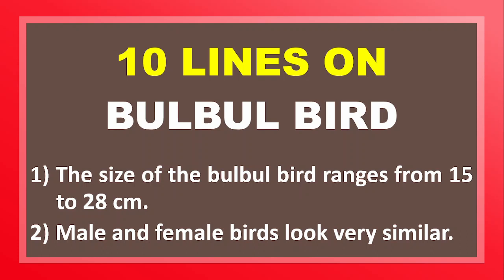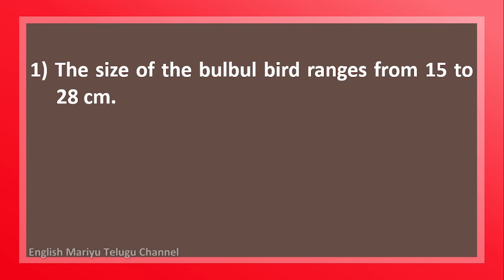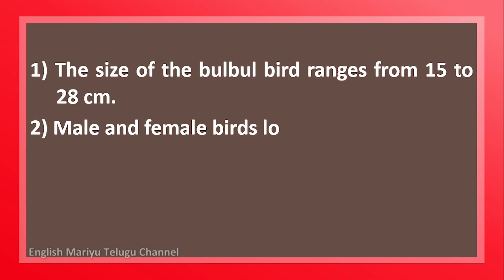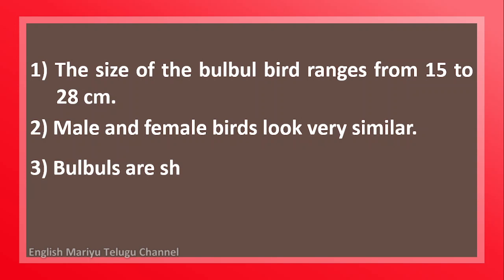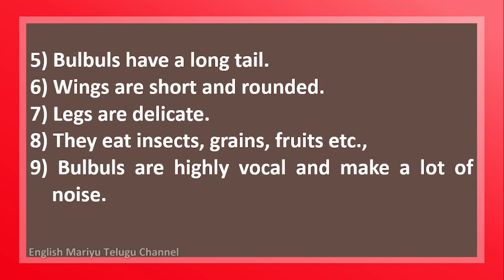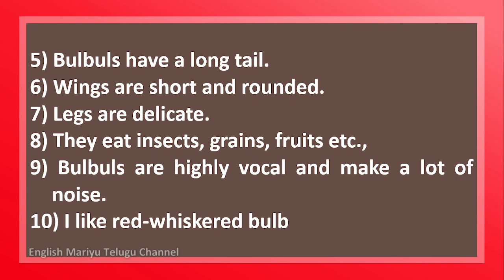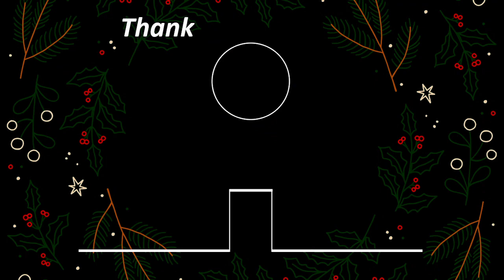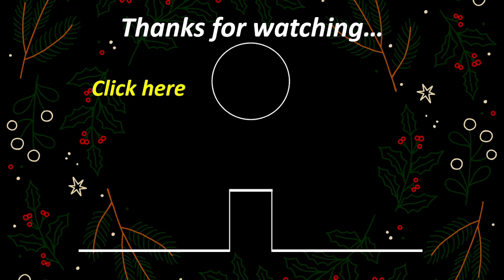10 Lines on Bulbul in English | About Bulbul Bird | Few Lines on Bulbul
This video provides you with 10 Lines on Bulbul in English.  This video is created especially for students.

Few Sentences about Bulbul
Few Lines on Bulbul
10 Lines on Bulbul
Paragraph on Bulbul
Few Sentences about Bulbul in English
Few Lines on Bulbul in English
10 Lines on Bulbul in English
Paragraph on Bulbul in English